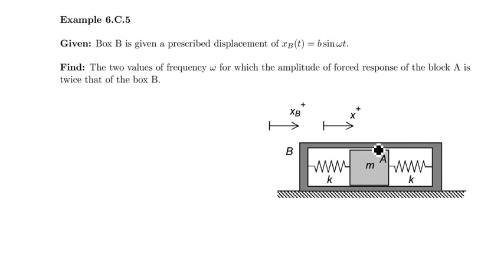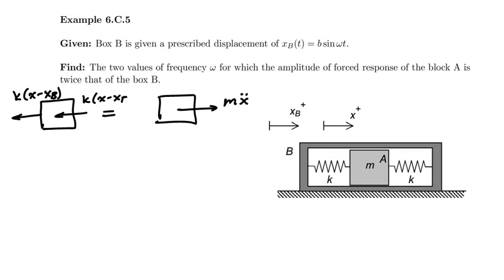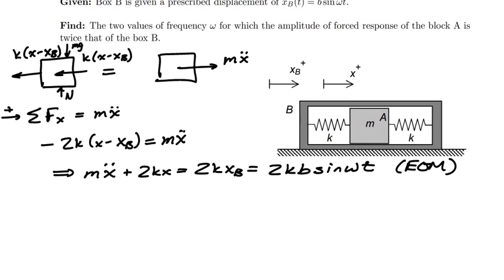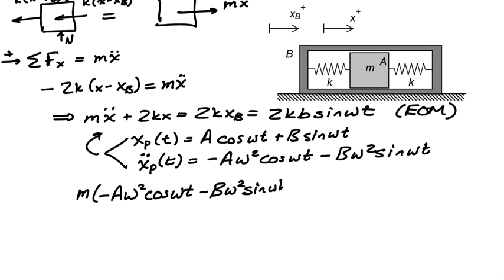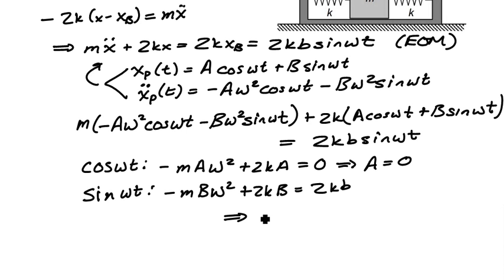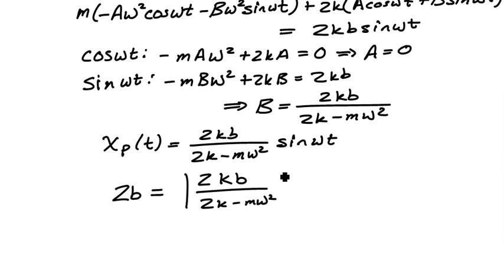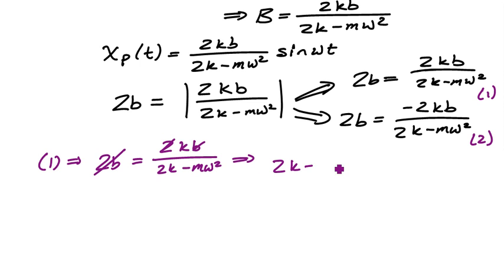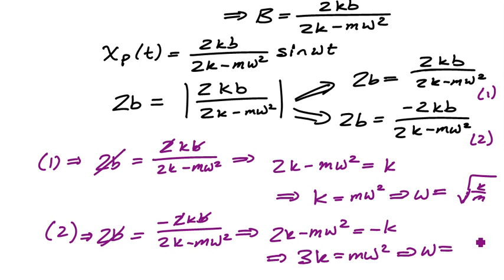Dynamics: A Lecturebook -- E6.C.5